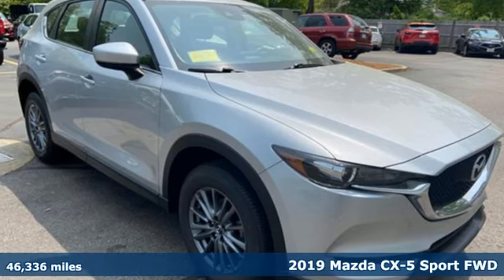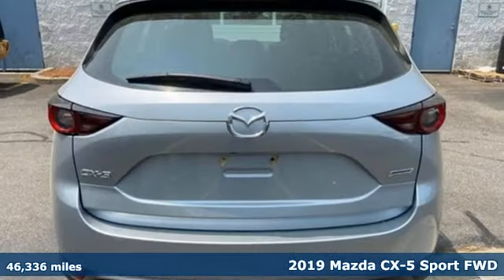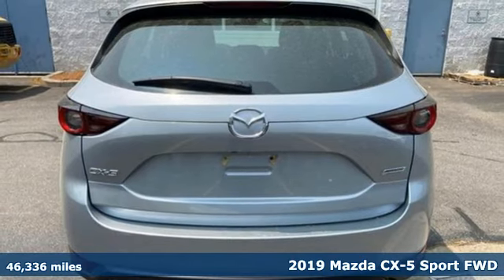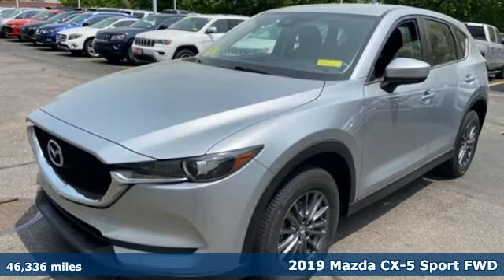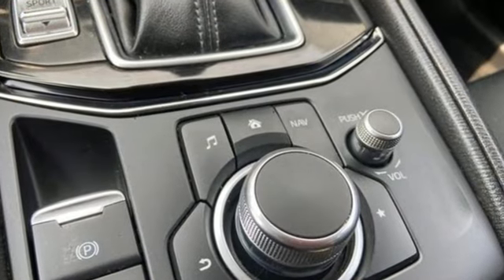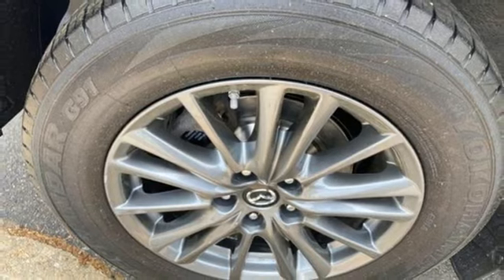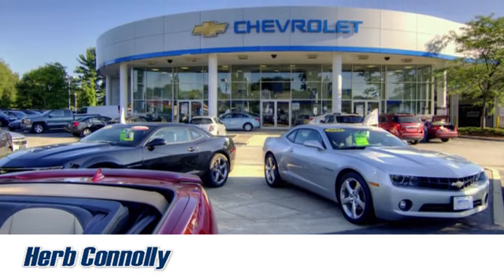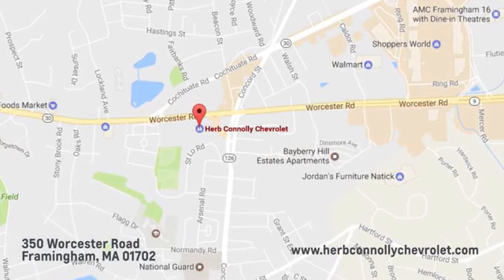Used 2019 Mazda CX-5 Framingham, MA CPG186256A - SOLD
Year: 2019
Make: Mazda
Model: CX-5
Trim: Sport
Engine: SKYACTIV-G 2.5L I-4 gasoline direct injection, DOHC, VVT variable valve control, engine with cylinder deactivation and 187HP
Transmission: Automatic
Color: Sonic Silver Metallic
Interior: Black
Mileage: 46336
Stock #: CPG186256A
VIN: JM3KFABM0K1652795
Sonic Silver Metallic exterior and Black interior, CX-5 Sport trim. CARFAX 1-Owner, GREAT MILES 42,160! EPA 31 MPG Hwy/25 MPG City! Keyless Start, Onboard Communications System, Back-Up Camera, Alloy Wheels, iPod/MP3 Input. KEY FEATURES INCLUDE: Back-Up Camera, iPod/MP3 Input, Onboard Communications System, Aluminum Wheels, Keyless Start. Mazda CX-5 Sport with Sonic Silver Metallic exterior and Black interior features a 4 Cylinder Engine with 187 HP at 6000 RPM*. EXPERTS ARE SAYING: Sharp style and sporting performance remain hallmarks of the 2019 Mazda CX-5, a small crossover SUV designed for those who enjoy a spirited drive. Excellent handling and a high-quality interior also help make it one of our top picks for a small SUV. -Edmunds.com. WHY BUY FROM US: Herb Connolly Motors is the home of used car LIVE MARKET PRICING. LIVE MARKET PRICING gives our customers the peace of mind that we have already done the shopping for you and priced our vehicle aggressively in today's internet information marketplace while adjusting accordingly for - Supply - Equipment - Condition and Mileage. Remember at Herb Connolly Motors - WE DONT PLAY PRICING GAMES. Price reflects $1,000 in down payment assistance and customer must finance through GM Financial to qualify for this price. Pricing analysis performed on 5/4/2023. Horsepower calculations based on trim engine configuration. Fuel economy calculations based on original manufacturer data for trim engine configuration. Please confirm the accuracy of the included equipment by calling us prior to purchase.

Address:
350 Worcester Road